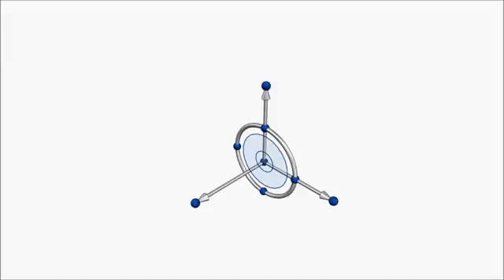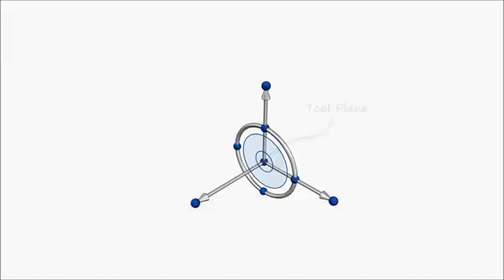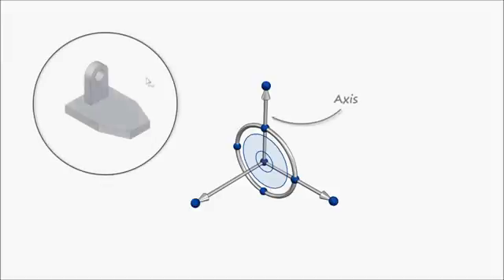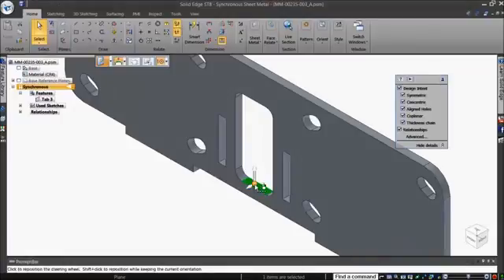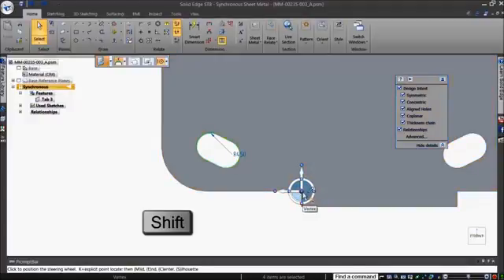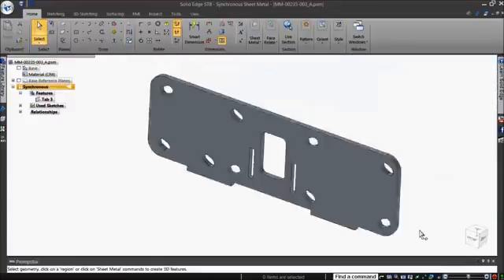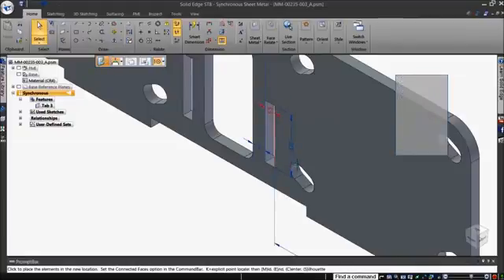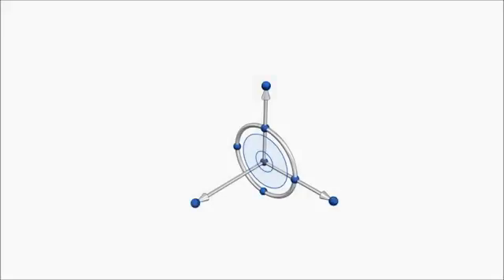CAD Navigation with the Steering Wheel in Solid Edge